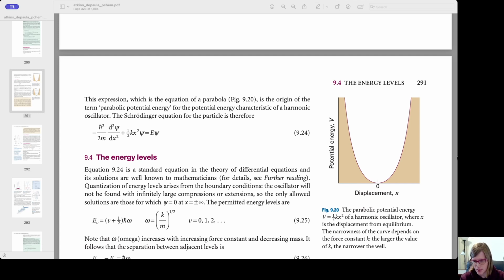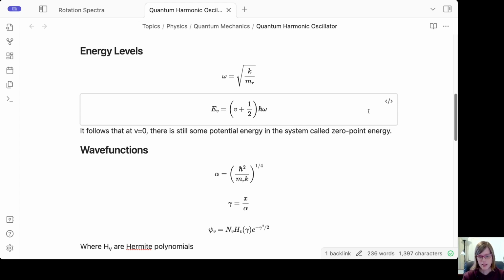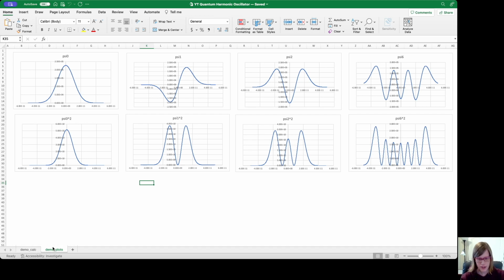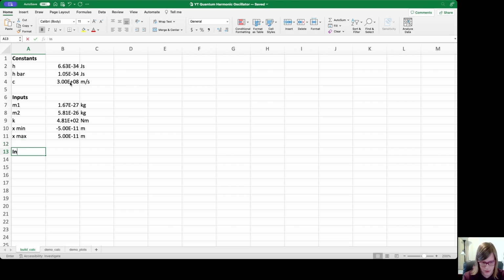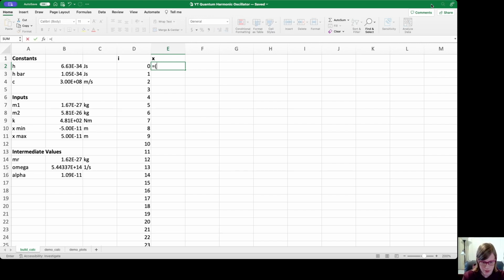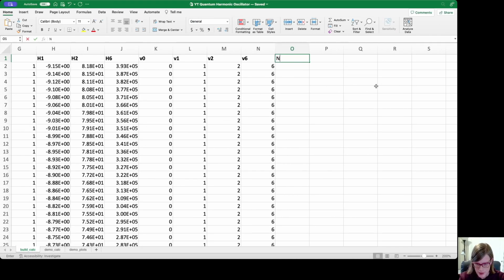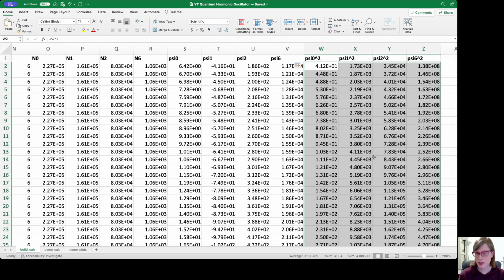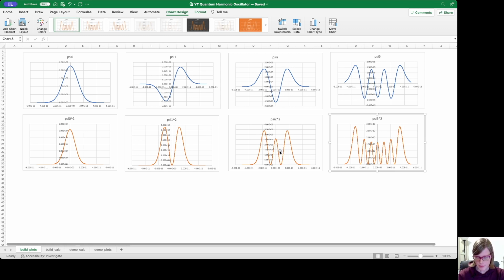Quantum Harmonic Oscillator in Excel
I give a brief description of the quantum harmonic oscillator (I'll call this QHO) system and create plots of the wavefunctions and probability densities using Excel.

00:00 Introduction
00:50 Reviewing the QHO system
02:00 Equations overview
06:04 Demo of spreadsheet functionality
07:12 Constants and input variables
11:20 Creating the x-axis and gamma values
13:22 Hermite polynomial calculation
14:45 Quantum numbers v
15:27 Normalization factors Nv
17:02 Wavefunctions psi_v
17:56 Squares of wavefunctions
18:43 Plotting results
20:52 Discussion of plots
21:44 Thanks for watching!